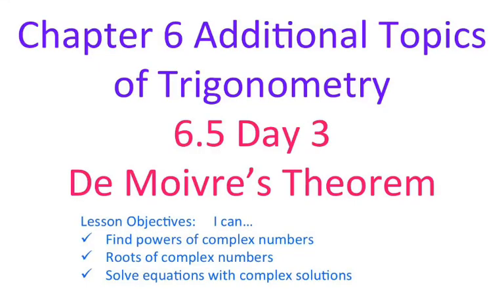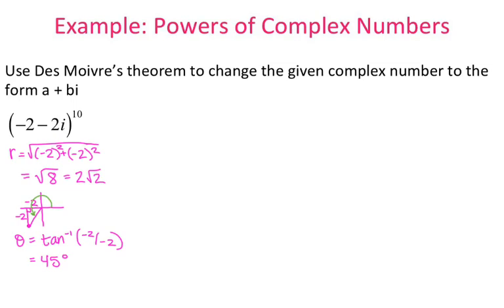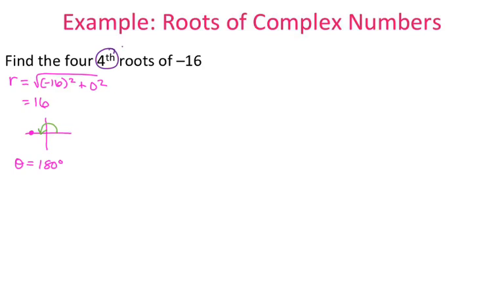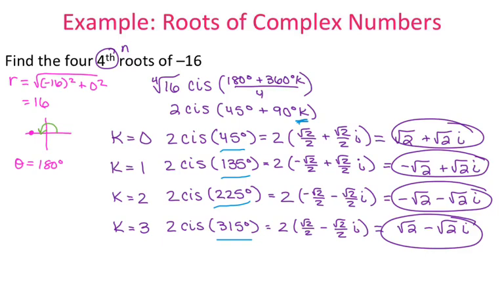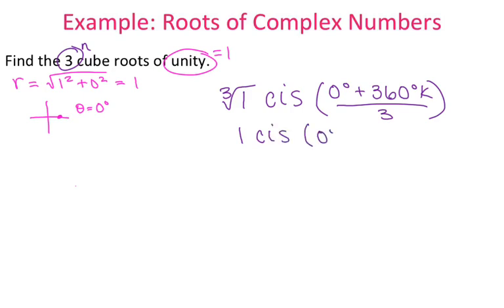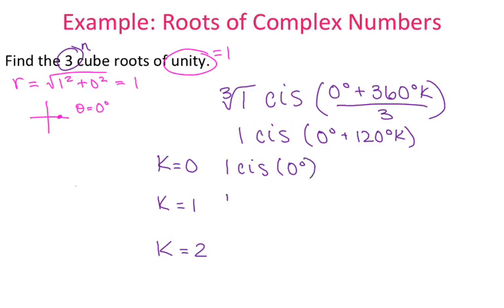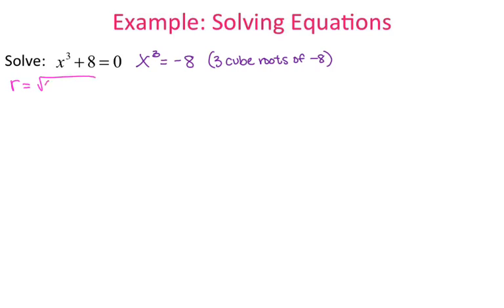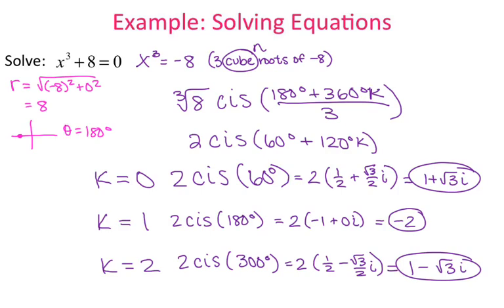Precalc: 6.5 Day 3 Des Moivres Theorem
This video goes over the 6.3 Day 3 lesson. This lesson covers Des Moivres Theorem.